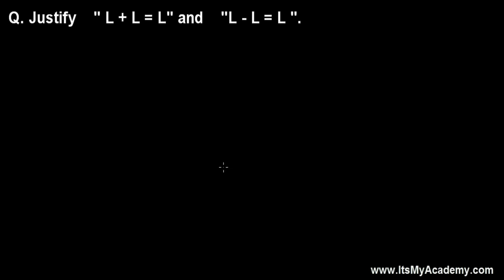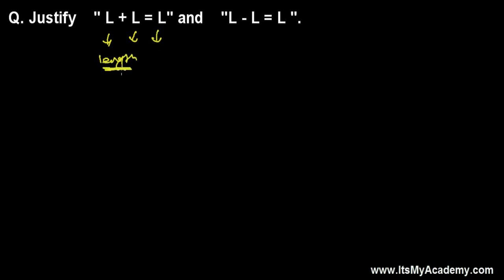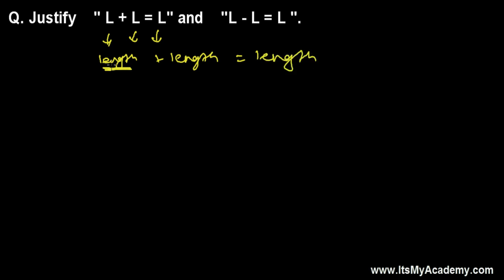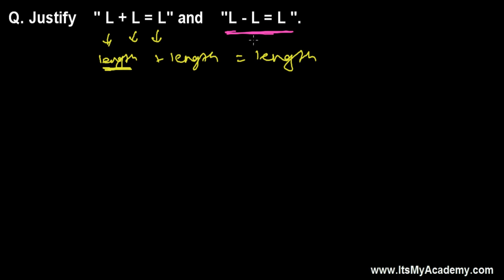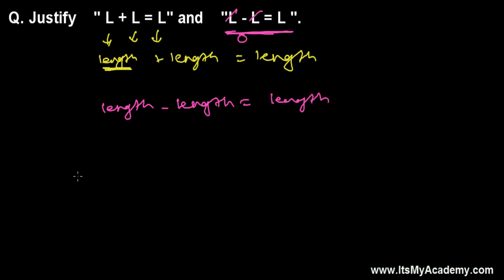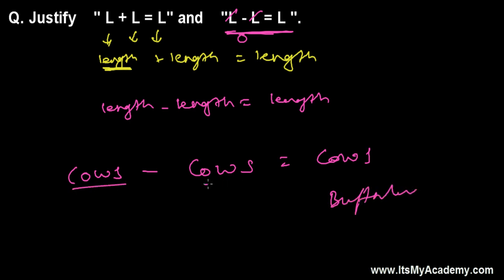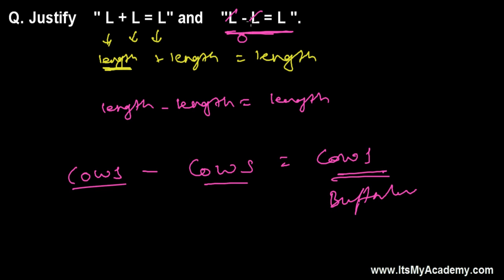Justification Question in Dimensional Analysis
Justifying Answer video for Dimensional Analysis question. This Dimension question simply means when we add length with length we get length and when we subtract length from length we get length. That's the simple concept of physics hidden in this question. We are discussing sitting on the frame of Physics rather than mathematics , so from physics, point of view its true may be wrong to justify from mathematical point of view.